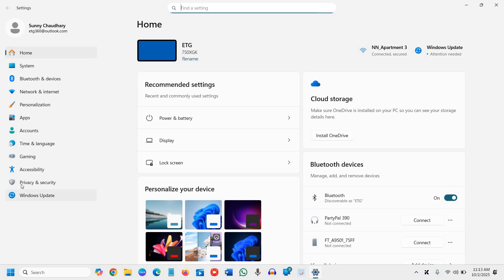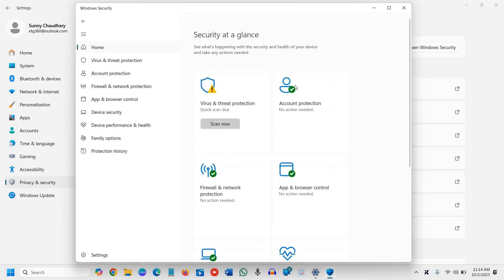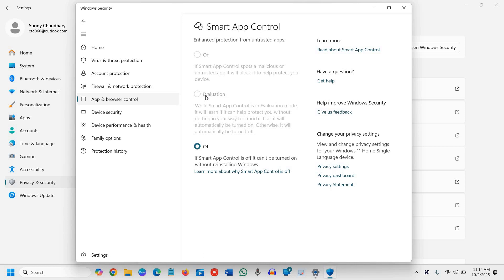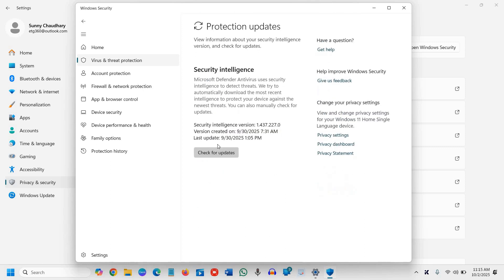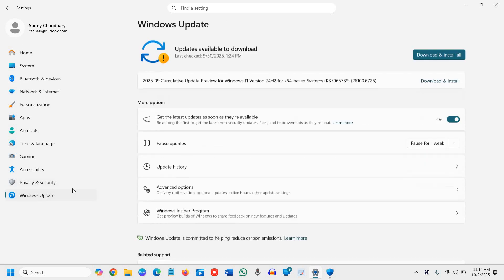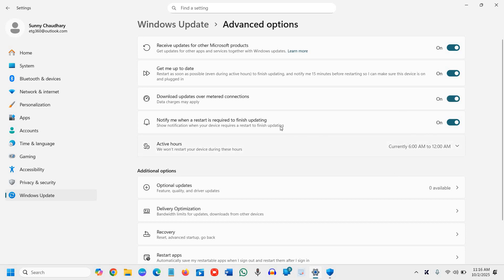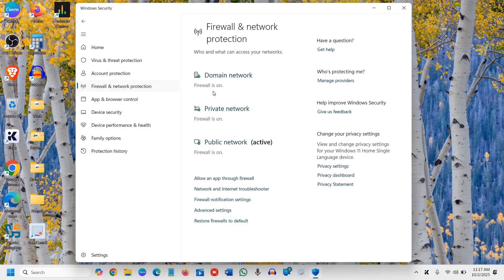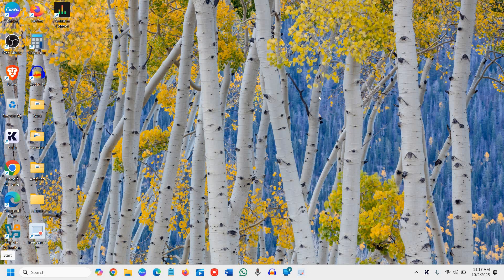Enhance Your Windows Security in Just 5 Minutes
Protect your Windows 11 or Windows 10 PC like a pro! In this quick and powerful guide, you’ll learn the best ways to enhance your Windows security in just 5 minutes — without using any extra software. From Windows Defender tweaks to smart privacy settings, this tutorial helps you keep your data, files, and online activity completely safe.

✅ What You’ll Learn:

How to instantly strengthen your Windows Defender protection

Enable Ransomware Protection and Smart App Control

Block unauthorized access with Account Protection & BitLocker

Boost privacy by disabling hidden tracking options

Apply all settings in under 5 minutes — safe, free, and easy

💡 Perfect for Windows 11 (Home, Pro, Enterprise) and Windows 10 users who want maximum protection without slowing down their PC.